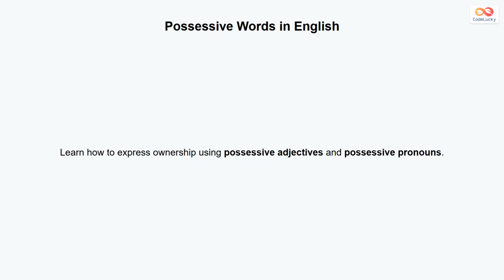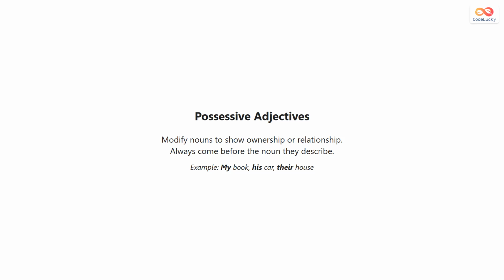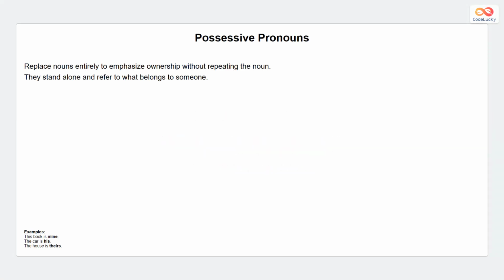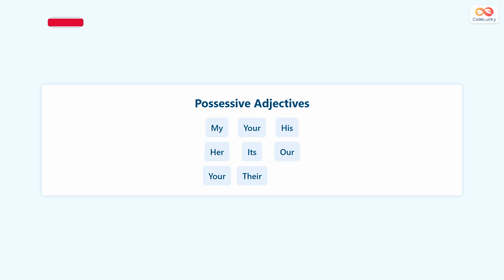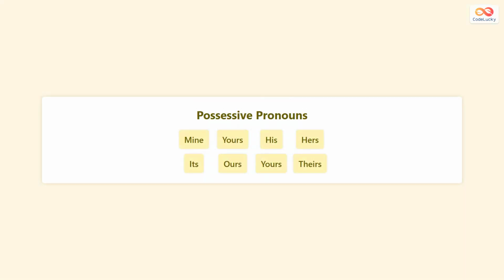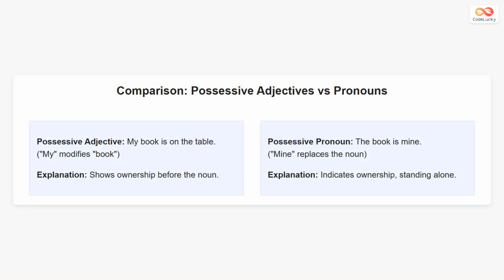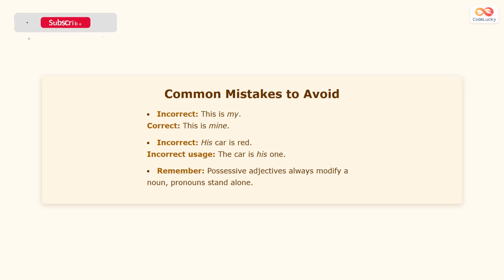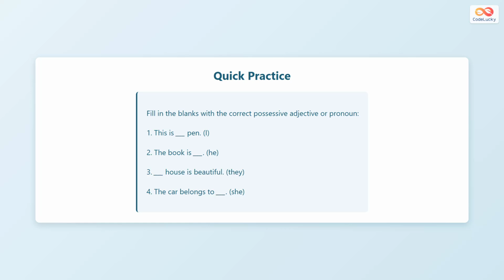Master Possessive Adjectives and Pronouns in English | Easy English Grammar Lesson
Learn the difference between possessive adjectives and possessive pronouns in English with clear explanations and examples. 📚

Understand how to show ownership using words like my, your, his, hers, ours, and theirs. Improve your English grammar and speak confidently with correct usage of possessive words.

This lesson covers common mistakes, practice exercises, and easy comparisons to help you grasp these essential grammar concepts.

Perfect for beginners wanting to build a strong foundation in English.

Chapters:
00:00 - Possessive Words in English
00:22 - Possessive Adjectives
00:45 - Possessive Pronouns
01:07 - Possessive Adjectives
01:26 - Possessive Pronouns
01:46 - Comparison: Possessive Adjectives vs Pronouns
02:08 - Common Mistakes to Avoid
02:32 - Quick Practice
02:54 - Outro